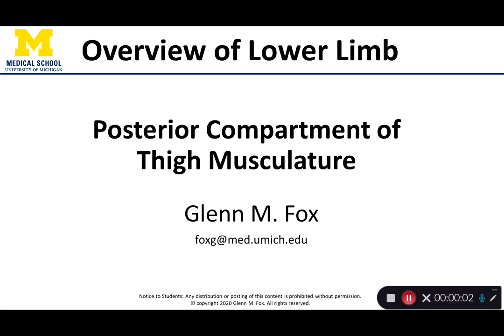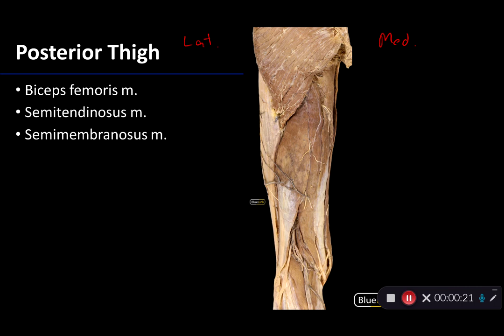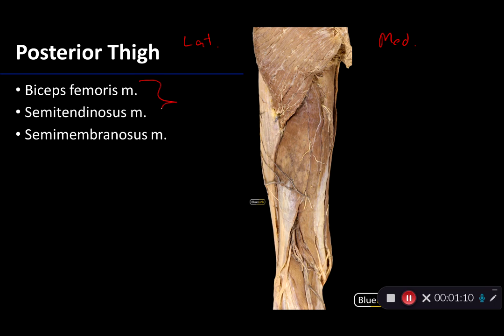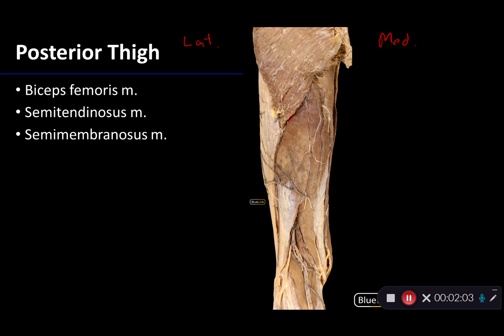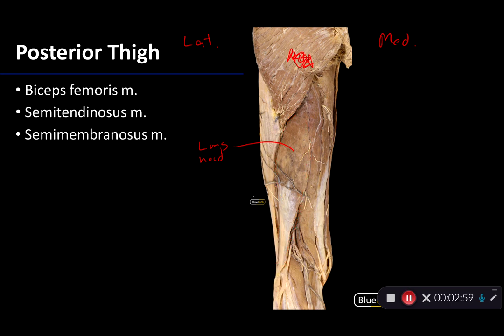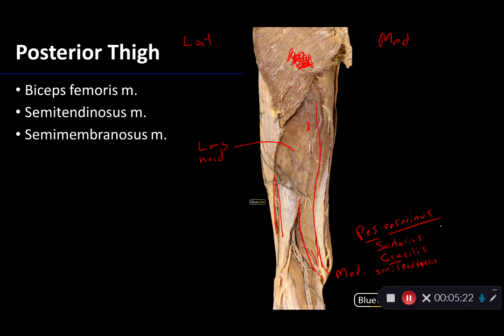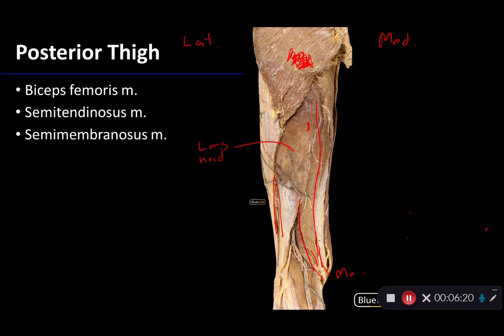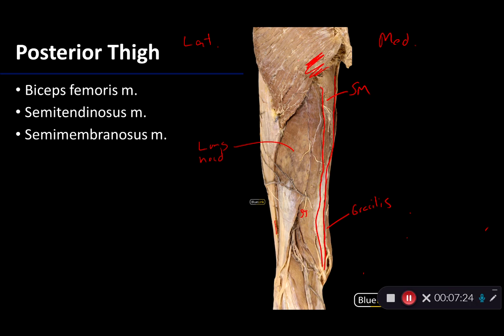Posterior Compartment of the Thigh - Dissection Supplement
Video describing tips to best identify structures associated with the posterior compartment of the thigh.